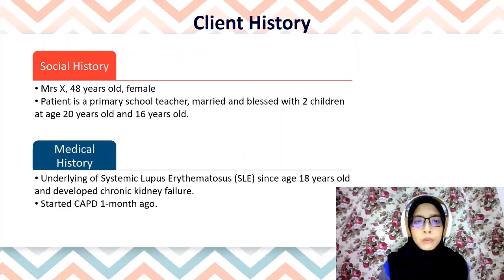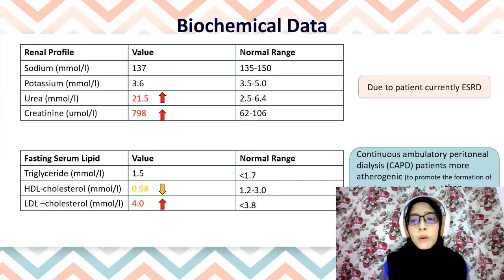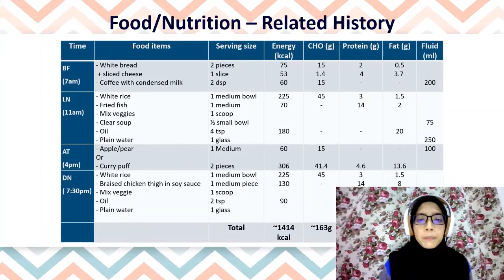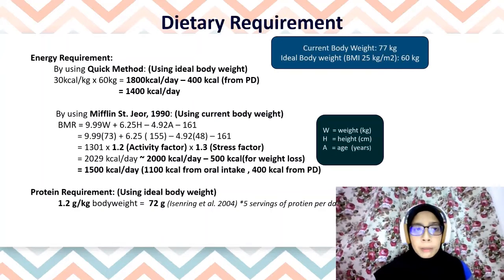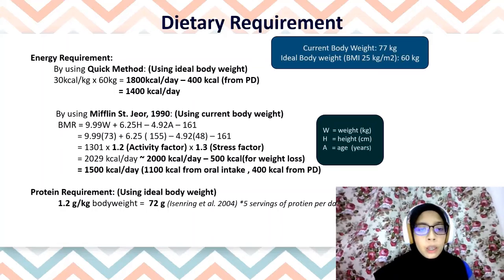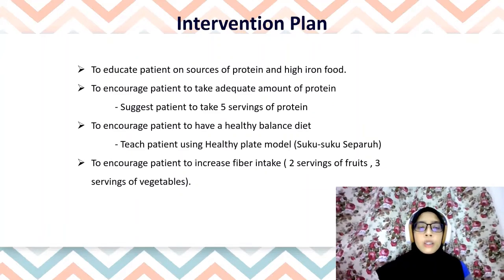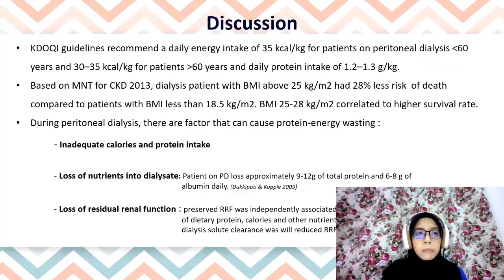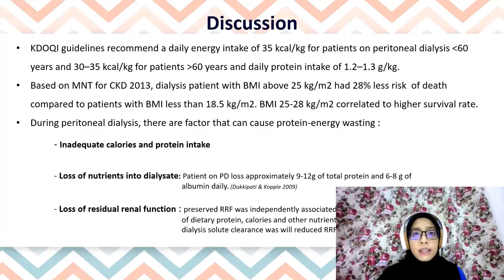ADIME Online Presentation OPD2 (CAPD)